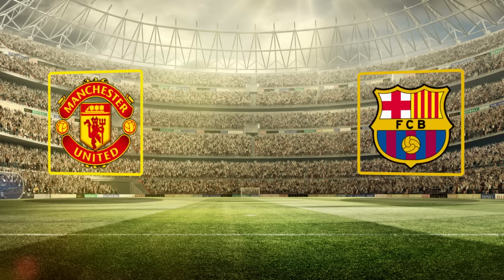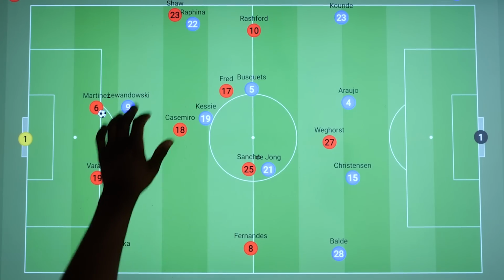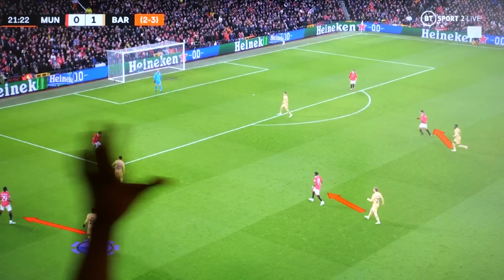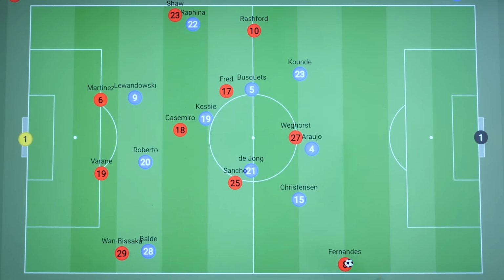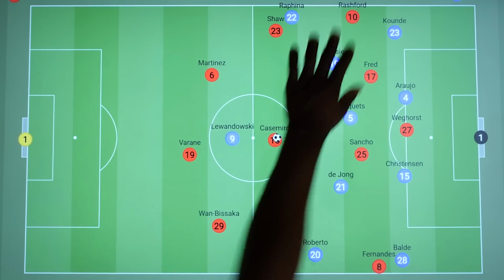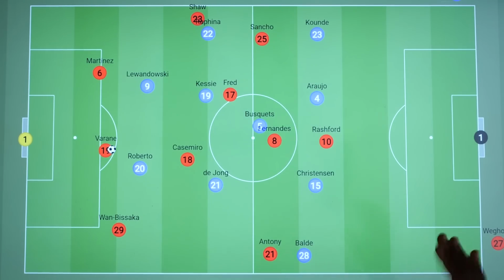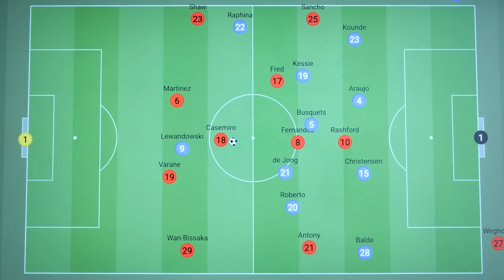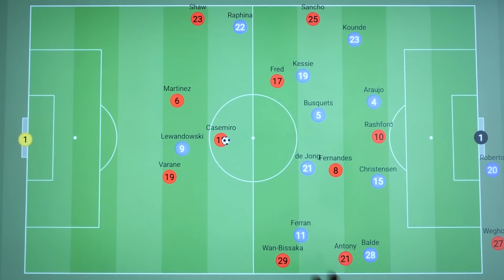Tactical Analysis : Manchester United 2-1 Barcelona | Ten Hag A Level Above Xavi